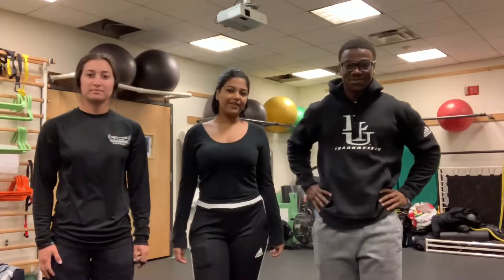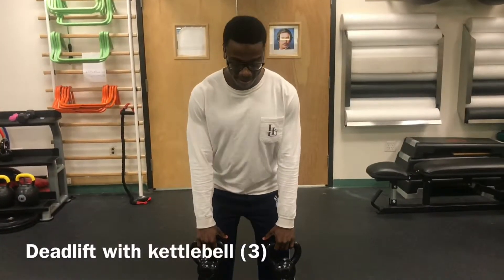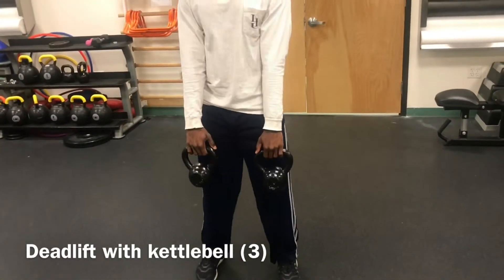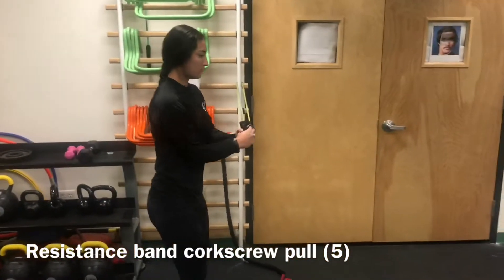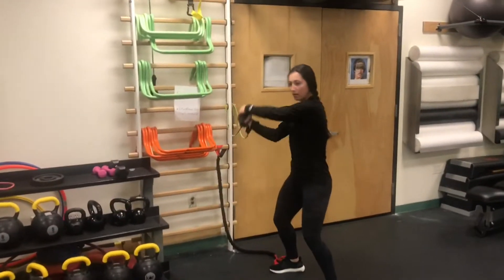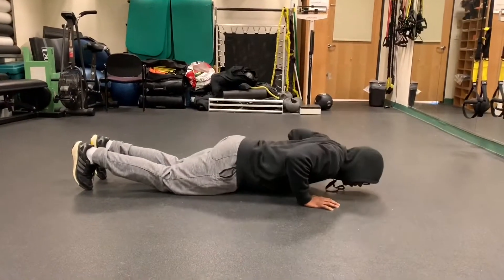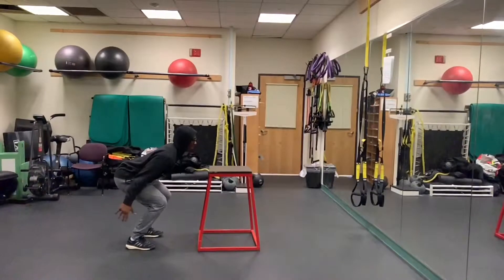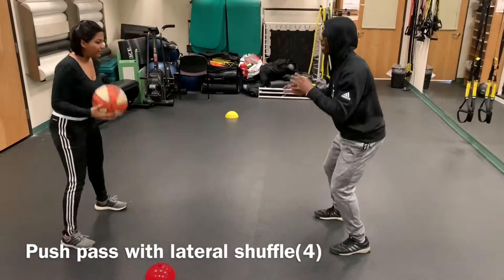Sps22 Final project basketball program(TEAM BROOKLYN FITNESS